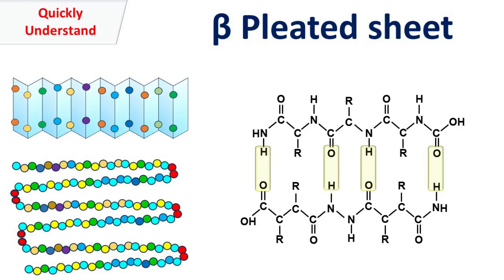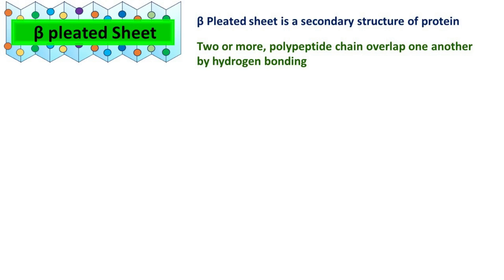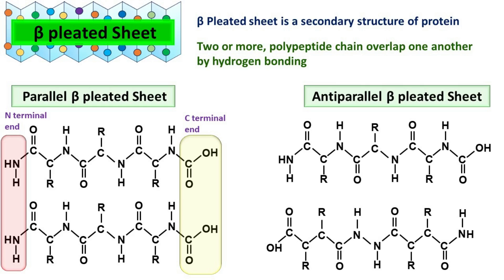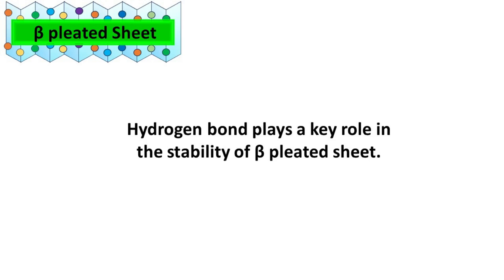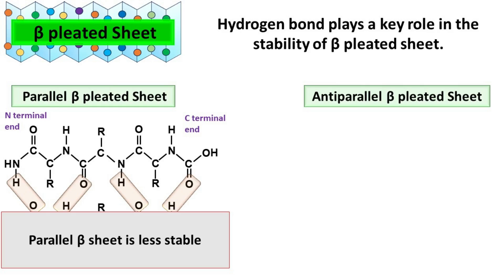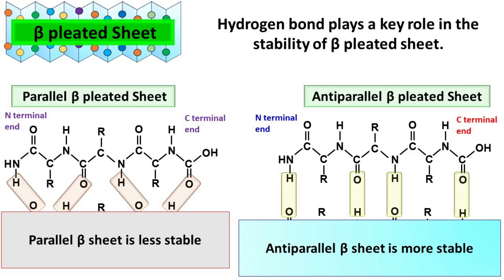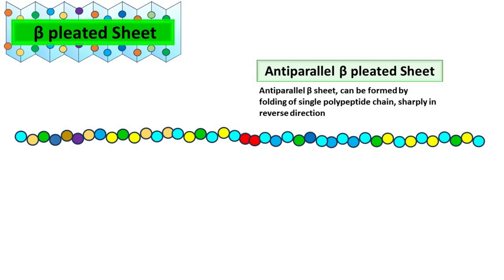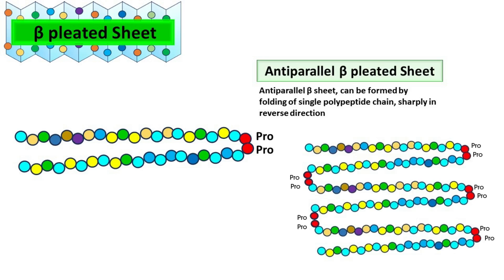Beta sheet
Beta Pleated sheet is one of the common secondary structure of protein found in nature. the beta pleated sheet are of two types. Parallel and antiparallel beta sheet. Both differs in their arrangement of C terminal and N terminal ends, hydrogen bonding and stability.